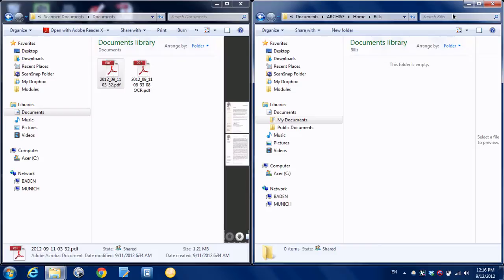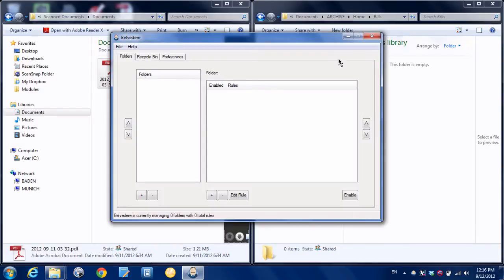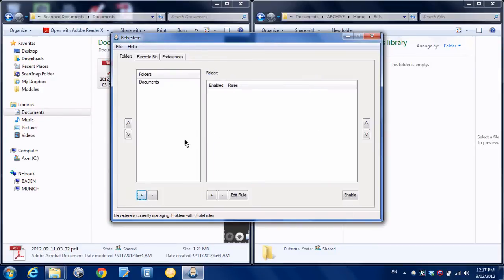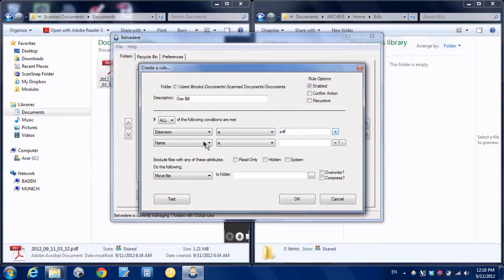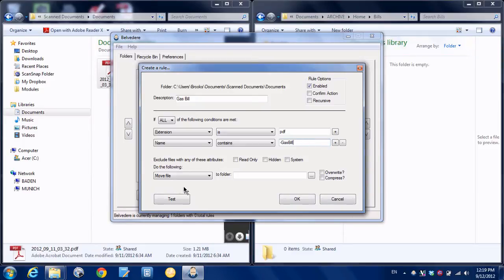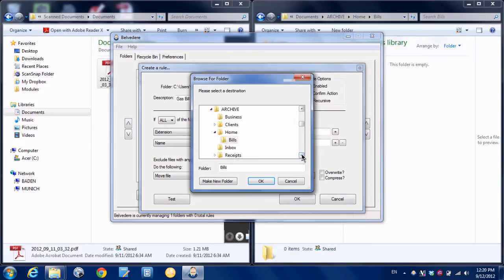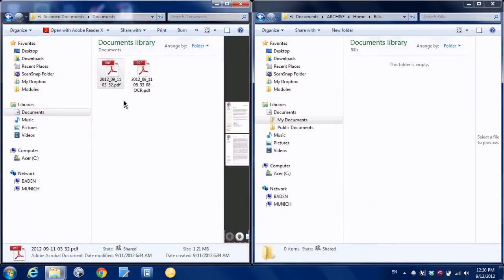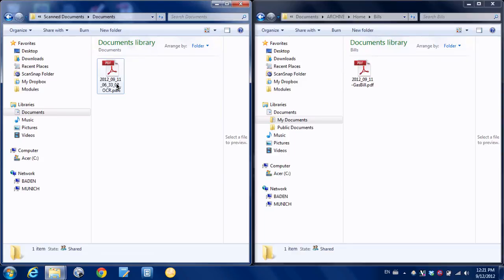Use Belvedere To Automatically File Paperless Documents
- Belvedere from Lifehacker is a free tool that will automatically file away your documents and other files on Windows. This video will show you how it works.